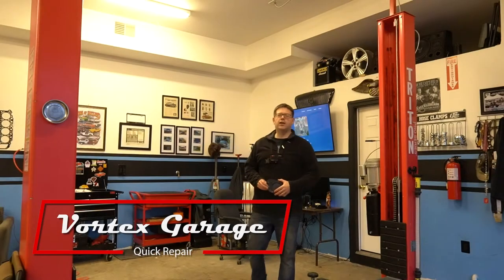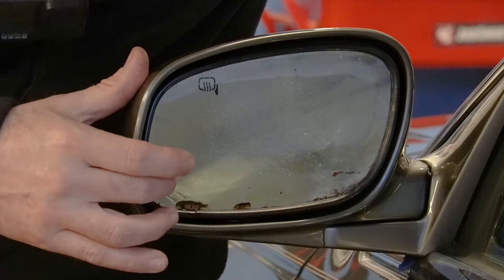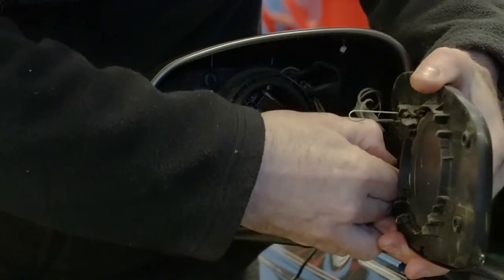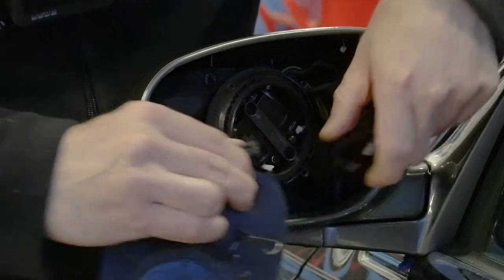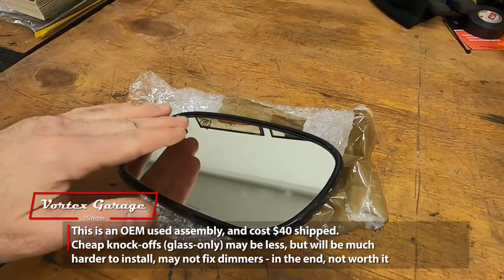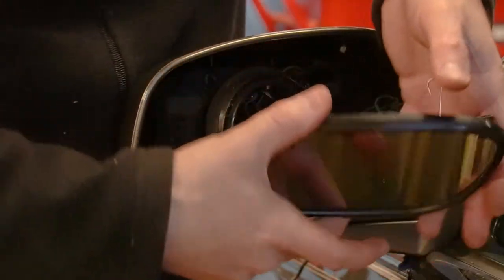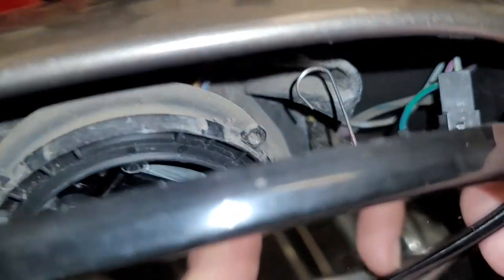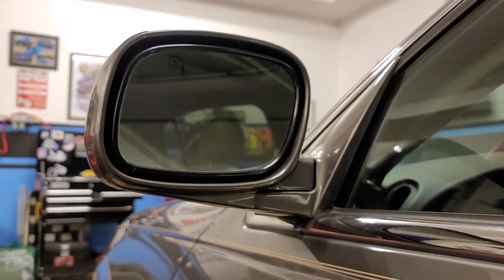Lincoln Town Car - Side Mirror Glass Replacement - Heated and Dimming - 2003 - 2008 - Quick Repair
NOTE:  For reasons unknown, Ford changed the inner mirror attachment assembly on 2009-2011 Town Cars.  So mirror assemblies from 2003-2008 will not fit on 2009+ Town Cars.  You'll need to source from those year ranges.

On today's video, we have a Quick Repair - a relatively and essentially tool-less replacement.  On our 2003 Town Car, the side mirror glass had failed and was cloudy and damaged.

We picked up good used OEM panel and it installed in mere minutes.  We show you how.

Now you may be tempted to pickup a $15 - $20 glass panel off Amazon, but this will require you to take apart the assembly, and will only be the glass.  If the dimmer is damaged (like ours was) then it will not fix your main problem.

Save time, and money in the end, and find a used OEM replacement.